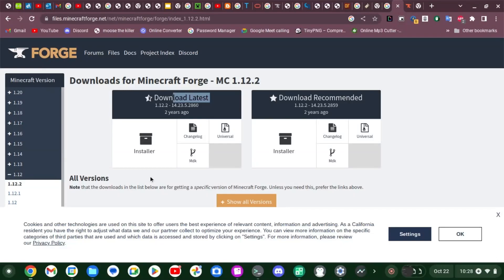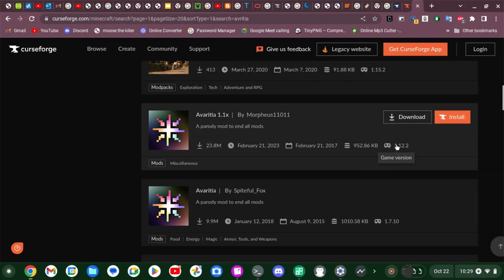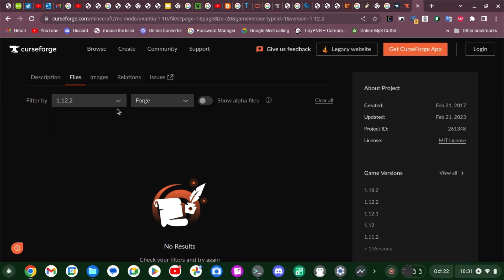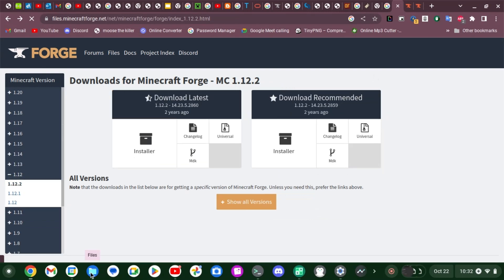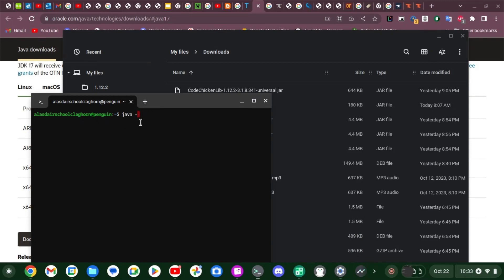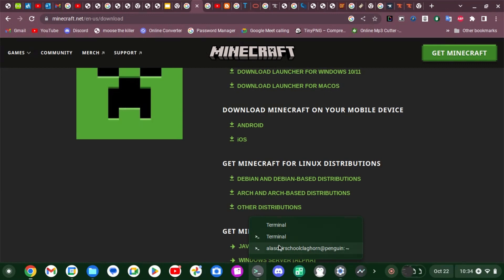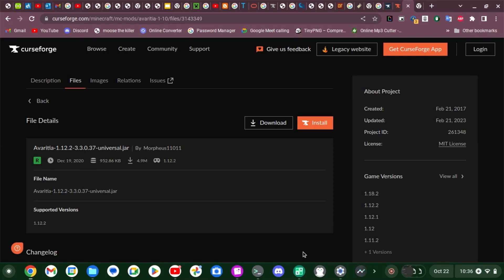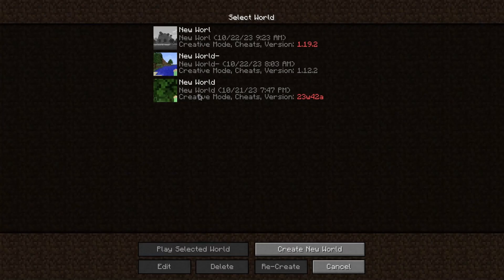How to install Minecraft mods on a Chromebook